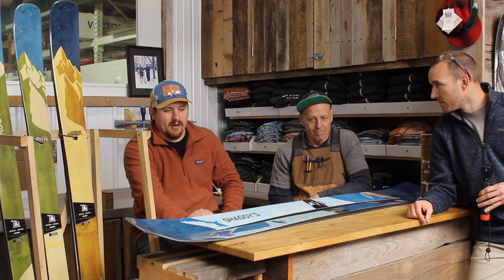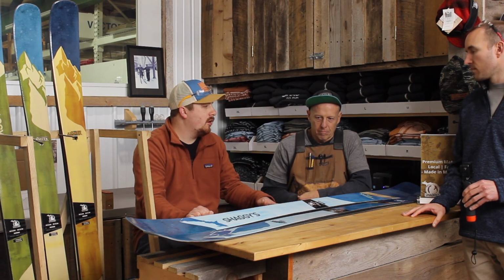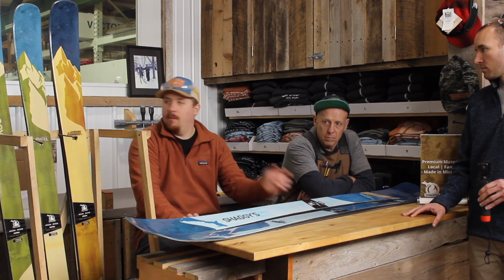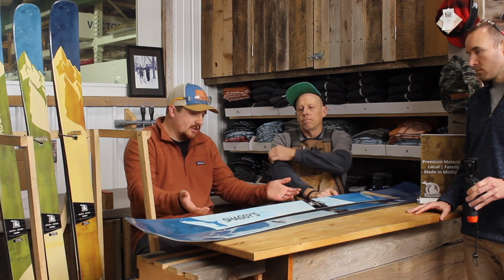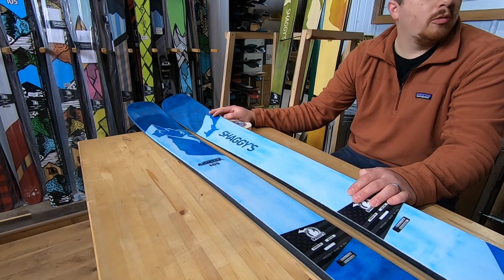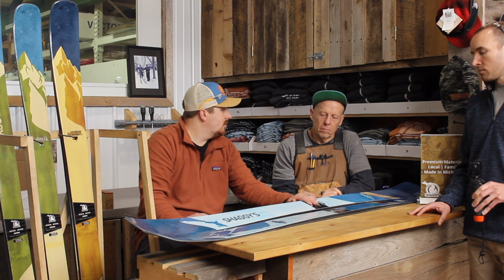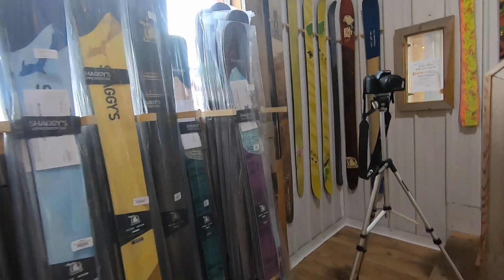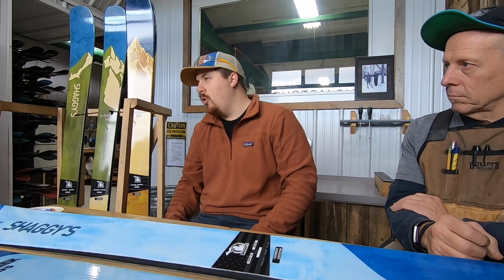Ski Talk - VLOG 007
Warning: we go down the rabbit hole talking about skis...

In this episode of the Shaggy's VLOG we discuss the differences between the Ahmeek 95 and the Ahmeek 105, what ski is best for a particular skier, and what ski length you should get.

We then roll through the shop and ask everyone here what ski they ride and their preferred length.

Moral of the story - if you need help choosing a length - just give us a call at or fill out the form